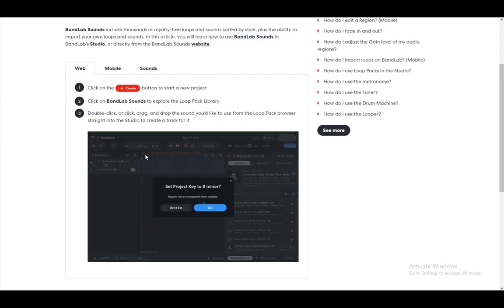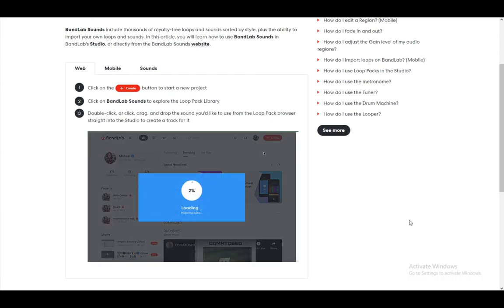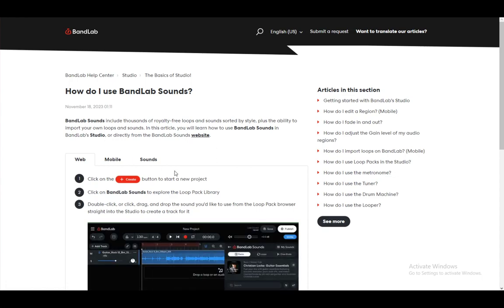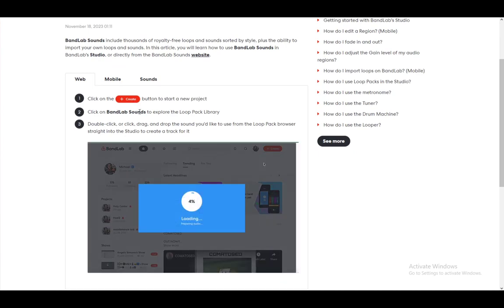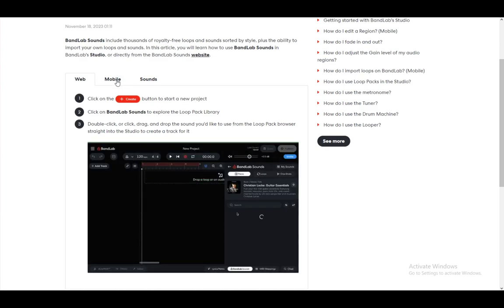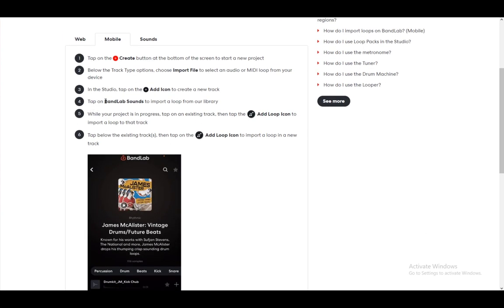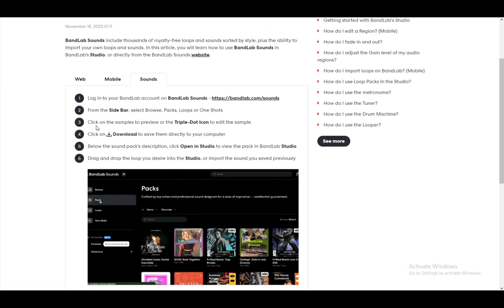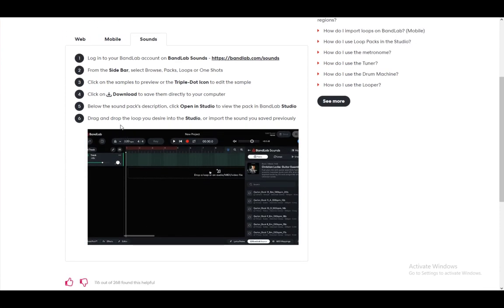How To Find Your Sound On Bandlab Tutorial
Today we talk about find your sound on bandlab,bandlab tutorial,how to use bandlab,bandlab tutorial for beginners